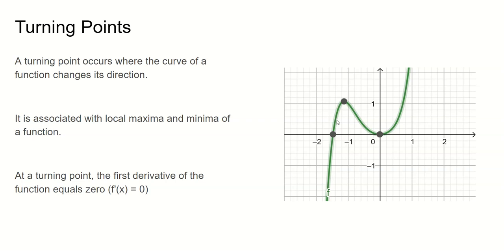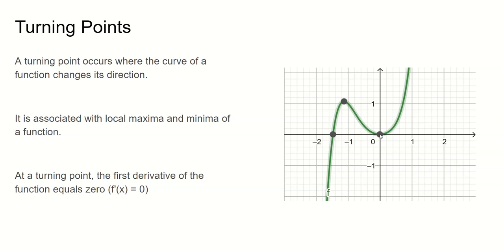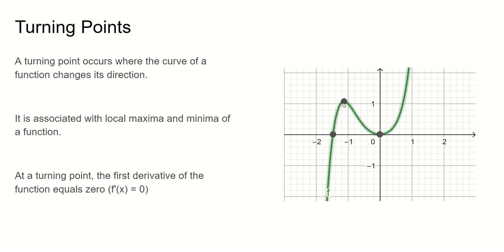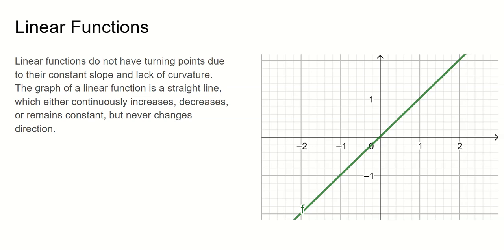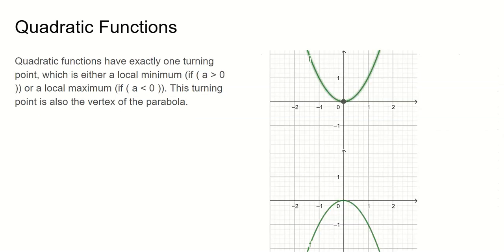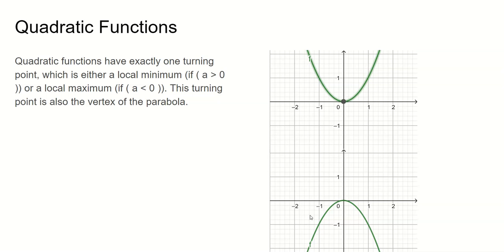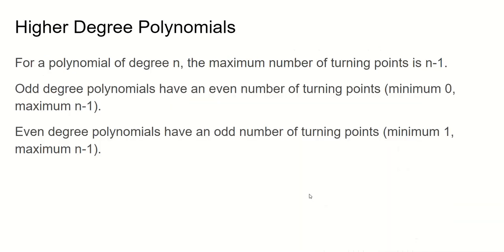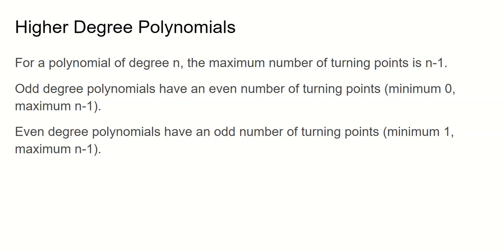Discovering Extrema: Locating and Analyzing Turning Points in Graphs